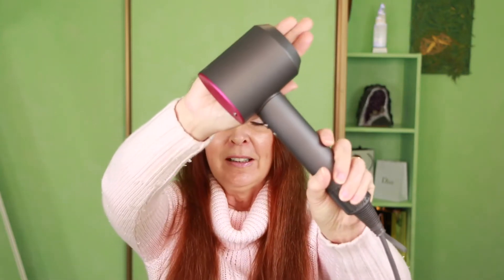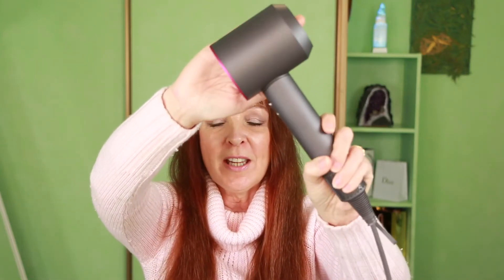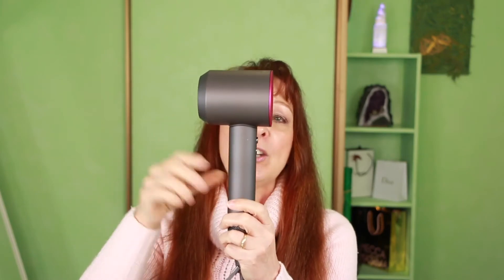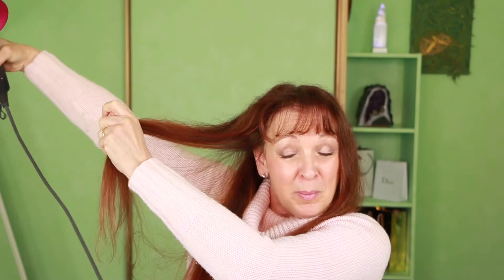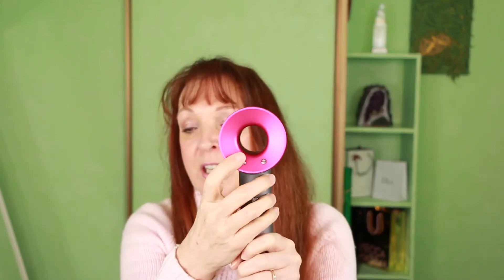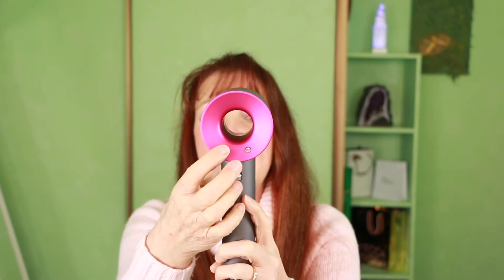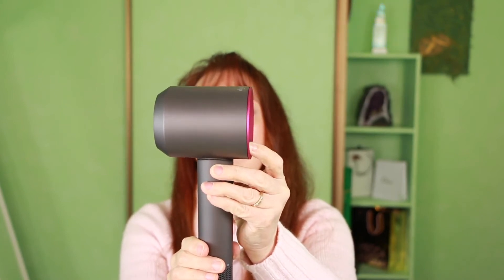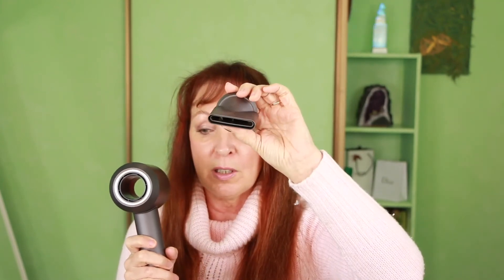Is This Super Expensive Hairdryer Worth it?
It's not a gold plated hair dryer but it should be for the price! It's the Dyson Supersonic hairdryer. Is it worth the payout? Watch and see. :)

Hi there, my name is Ziggy and I'm a makeup and skin care junky. Heading towards 60 years old, I've decided that 2016 is my full face, hair and body makeover year, during which I'll blog and video all my treatments, procedures and improvements so you can tag along and have fun too.

Now lets go and have fun :)